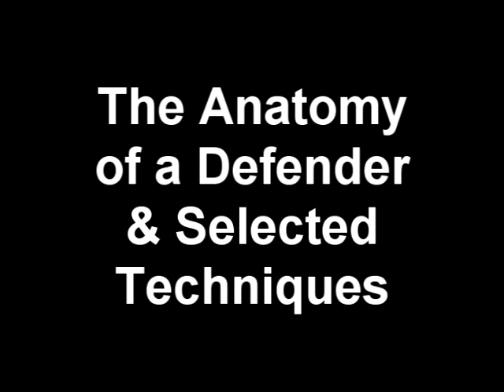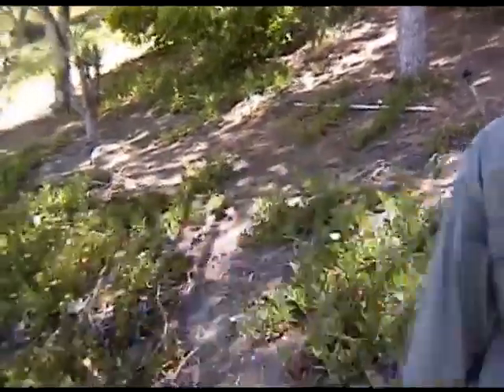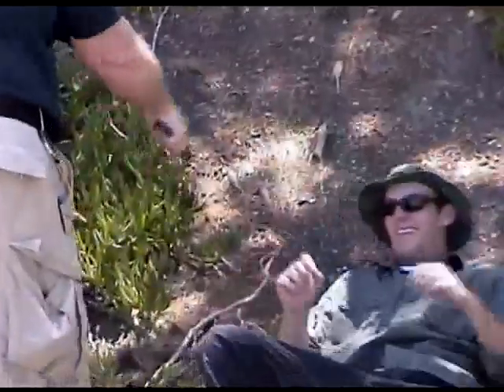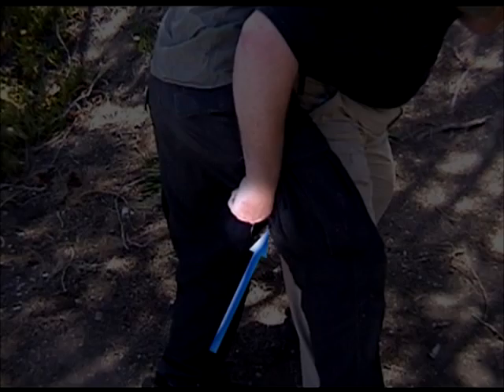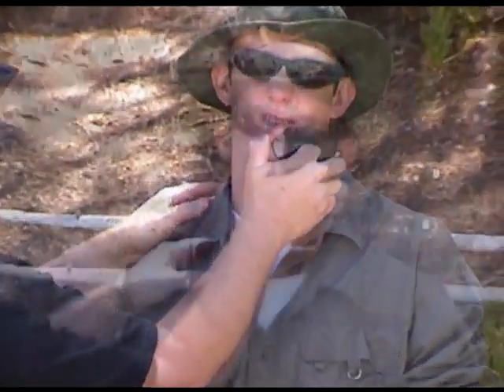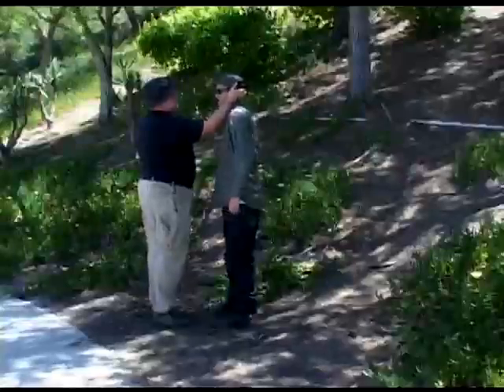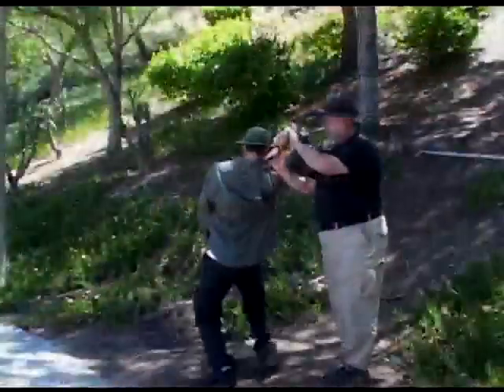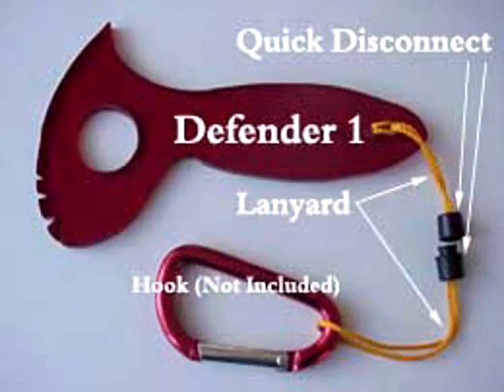Defender anatomy and techniques video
This is a video about the defender self defense tool, its anatomy and selected techniques on how to use the tool. This is solely centered around the self defense weapon defender 1. These techniques are taken off of the general defender training DVD.